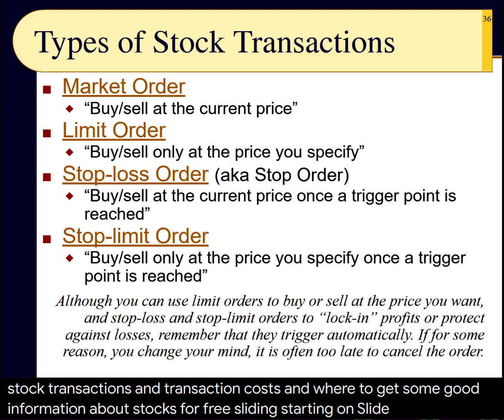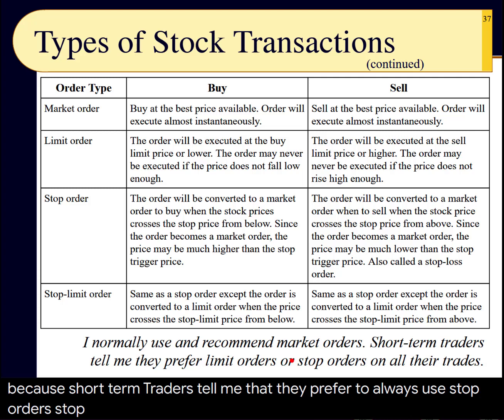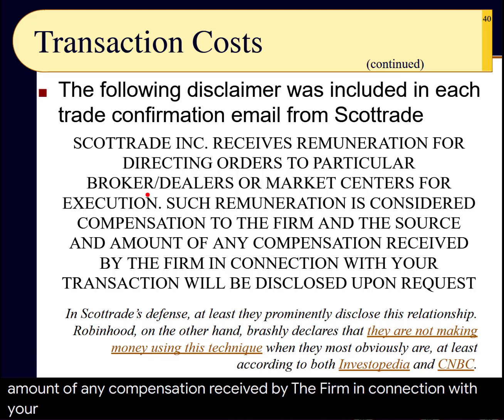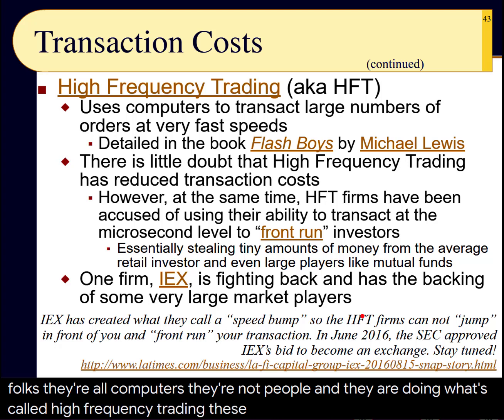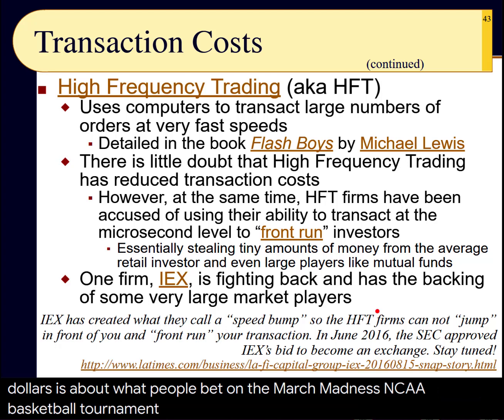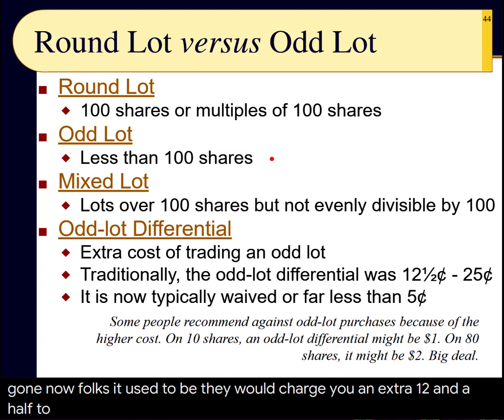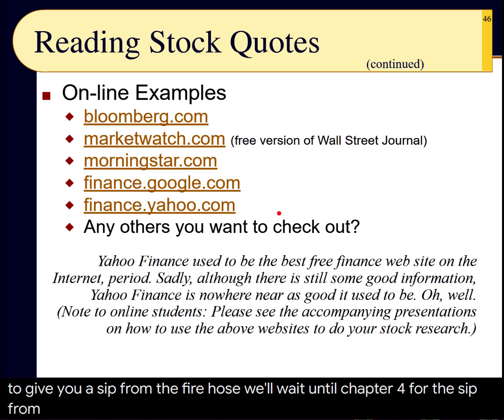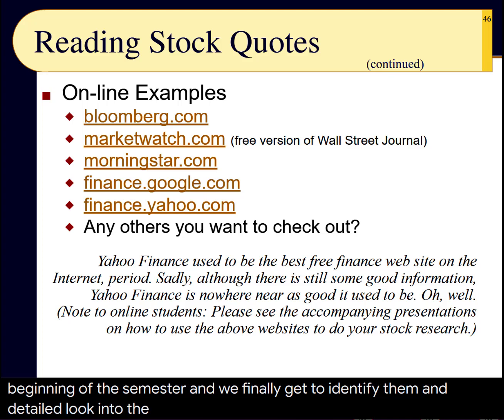BUS123 Chapter 03 - Stock Transactions, Transaction Costs, and Stock Quotes - Slides 36-46 - Fall 23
This presentation covers stock transactions, commissions, and other transaction fees. Transaction costs have fallen dramatically but we as retail investors are often unaware of all the costs associated with stock transactions. We also take a look at various stock quote sources.